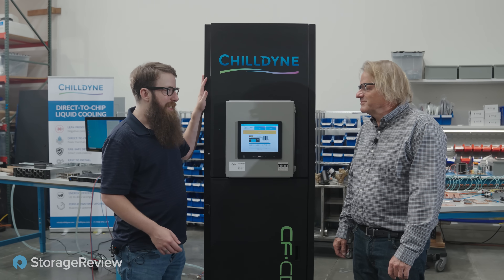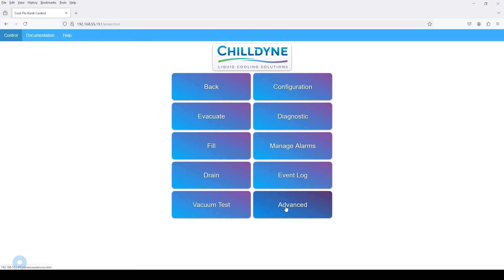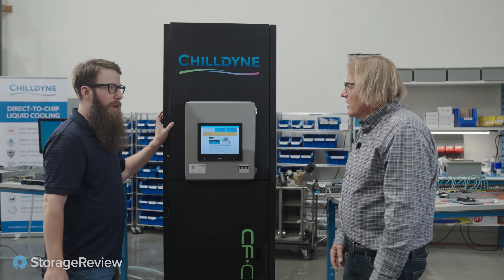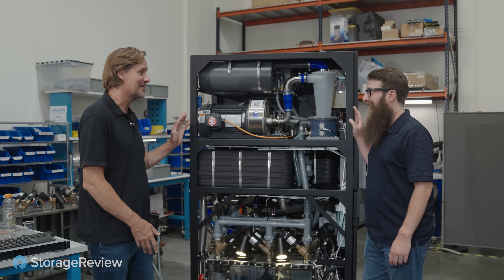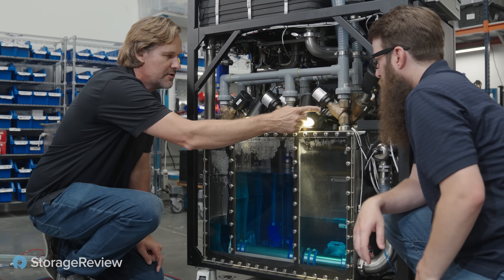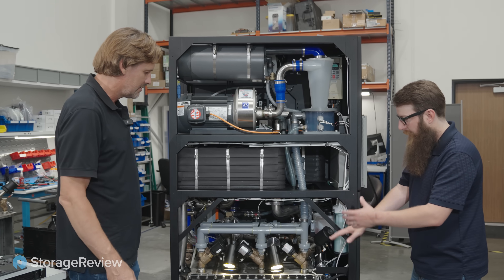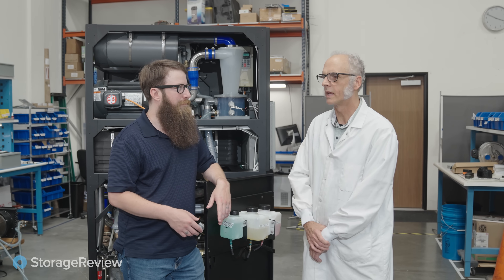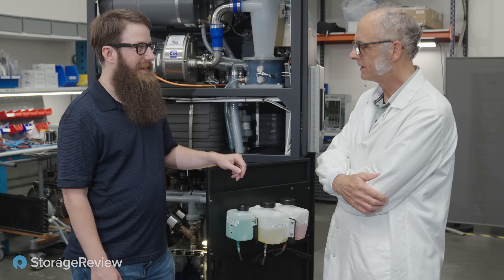Chilldyne Part 2: Exploring the Heart of Negative Pressure Liquid Cooling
Get ready to dive even deeper into the world of liquid cooling with part 2 of our Chilldyne series! In this video, we're going hands-on with Chilldyne's CDU, exploring the tech that sets them apart in the data center cooling game. From cold plates to advanced diagnostics, we break down everything you need to know.

If you missed part 1 make sure to catch up because this series is packed with insights that will help you prepare your data center for what's next. 💻💧

Merch!

Timestamps:

0:02 - Introduction to Part 2: Diving deeper into Chilldyne’s technology.
0:22 - Overview of the CDU and how to start up the system.
0:47 - Explanation of the automated leak test and vacuum system.
1:22 - Advanced settings and diagnostics on the CDU.
2:00 - Network integration and remote management of the CDU.
3:52 - Deep dive into the internal architecture and components of the CDU.
5:29 - Explanation of the main pumping chamber and fluid movement.
6:54 - Overview of the heat exchangers and facility integration.
9:02 - Discussion on system transparency, leak detection, and clear tubing.
10:03 - Introduction of Mike, Chilldyne’s chemist, discussing water chemistry and biofilm management.
14:00 - Summary of the benefits of Chilldyne’s negative pressure system and its future-proof capabilities for data centers.